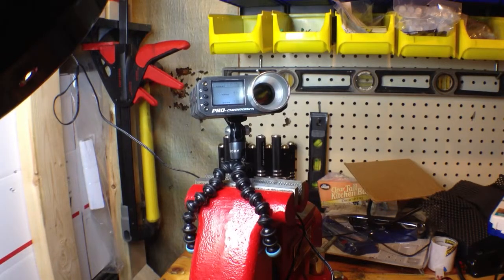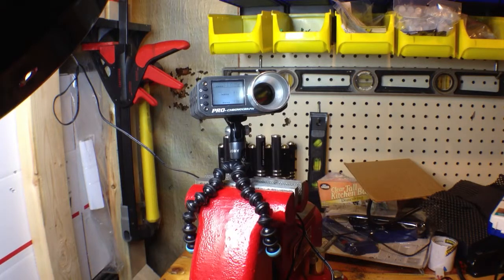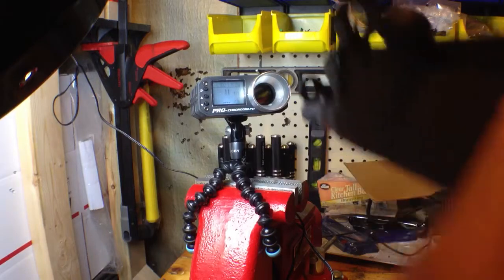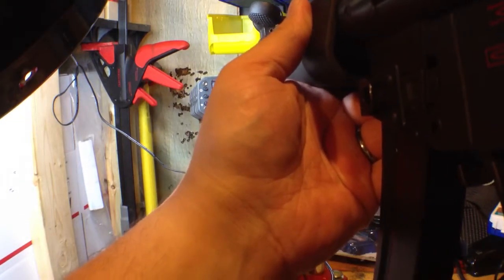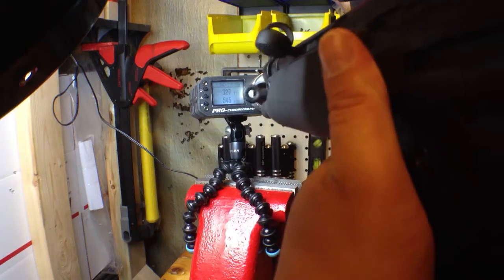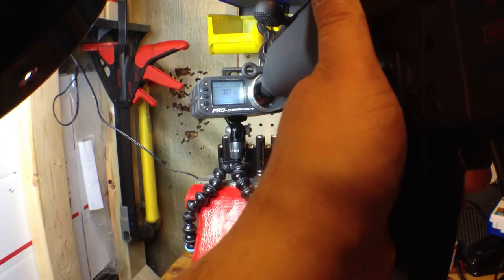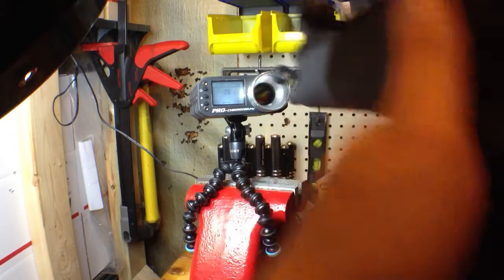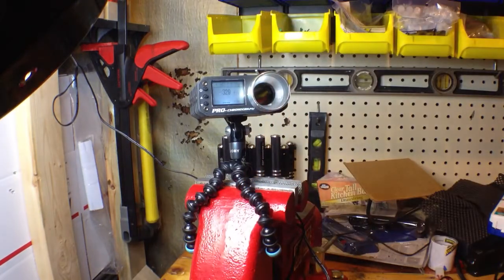VFC MP5A4: Chrono Testing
Pre-owned MP5 Chrono test.  Started low and then it seemed like the gun woke up!